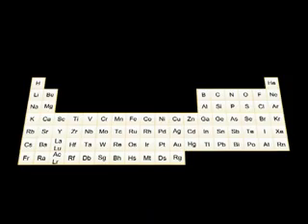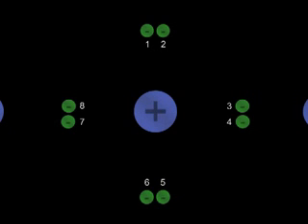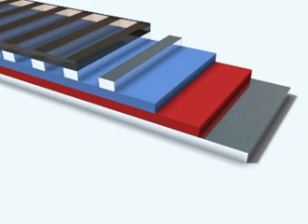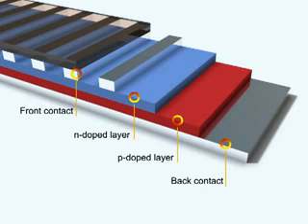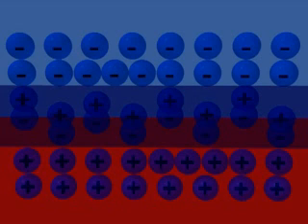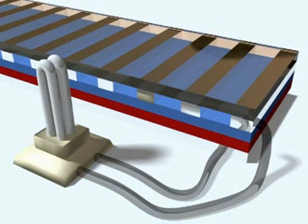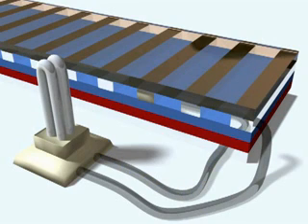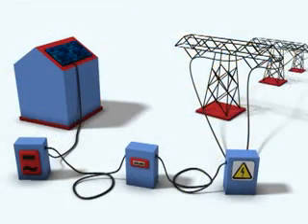Animated video on Solar PV system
solar PV system detailed lecture